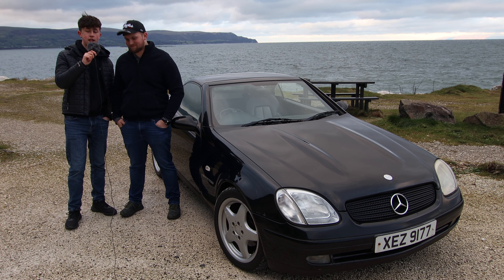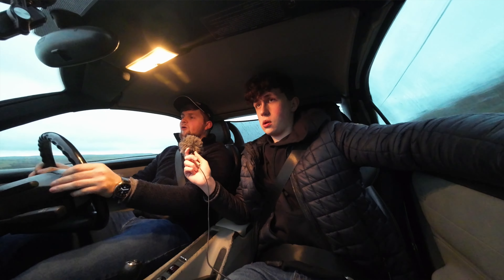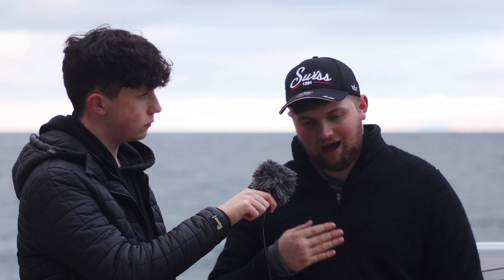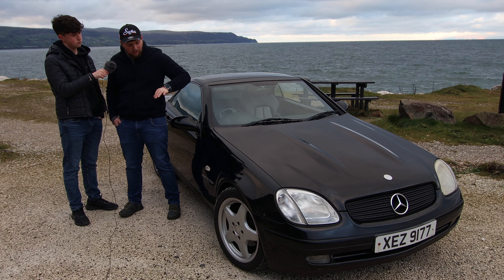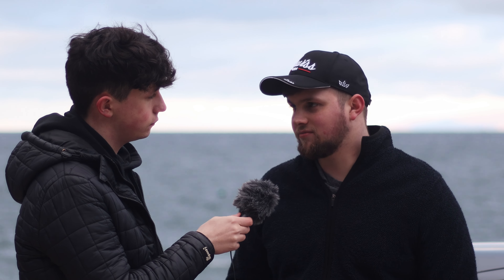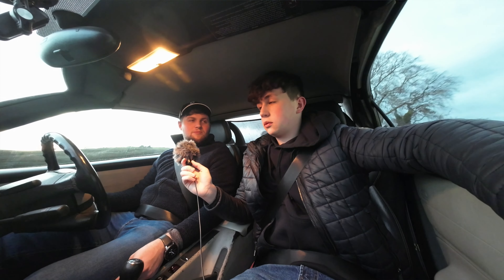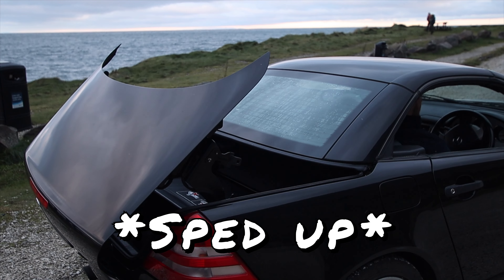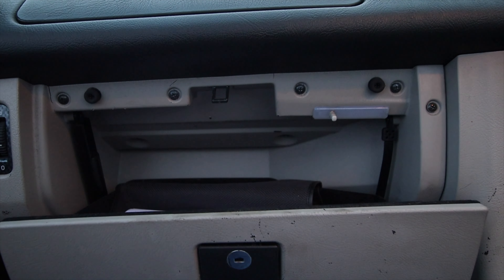Mercedes-Benz SLK 230 Supercharged Review: A 2000s Classic with a Punch!!!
Podcast:
Why We Filmed The  Mercedes SLK 230 - The Gear Shift Chat #12

Join us in this exhilarating review as Shaun Lee takes us through the specs, features, and history of a 2000 Mercedes-Benz SLK Supercharged. With a 2.3L supercharged 4-cylinder engine producing 194 horsepower, this classic sports car proves to be a lively contender in its category.

Shaun sheds light on the unique feature of a clutch on the supercharger pulley, providing insights into how it optimizes power usage. The car's comfort and creature comforts, including electric windows and a convertible roof, add to its appeal as a timeless Mercedes-Benz model.

Discover the intriguing history behind this SLK, once taken on a memorable road trip through France. With a modest 89,000 miles on the odometer and a meticulous maintenance record, this 24-year-old gem defies age expectations.

Shaun shares his thoughts on how the SLK compares to modern roadsters like the MX-5, highlighting its power advantage and practicality. Get ready for a thrilling ride as Shaun unleashes the car's power and showcases its nimble handling.

As the review unfolds, learn about the car's storage options, thoughtful design features, and surprising roominess for a roadster. Explore the electric roof mechanism and the clever tray that ensures shopping doesn't interfere with the roof operation.

Special thanks to Granda Joe, the owner of this SLK, for allowing us to experience the joys of this classic roadster. 👋🚗💨

Originally Uploaded
5th of December 2023

Follow our other social media's